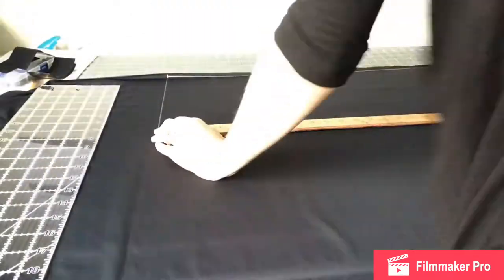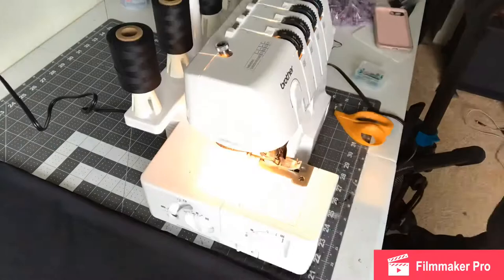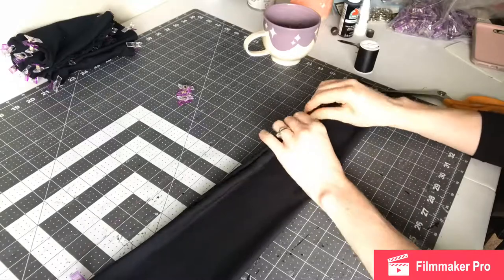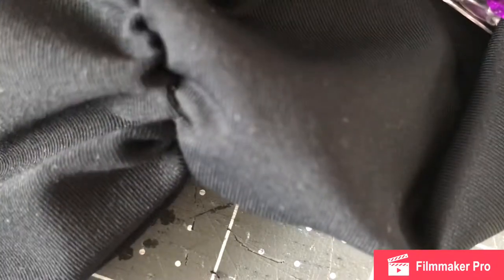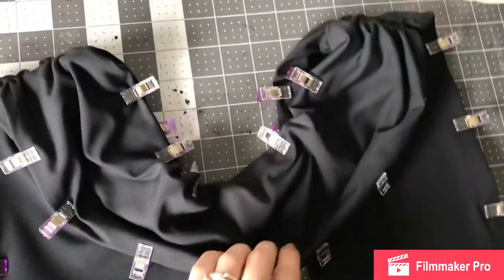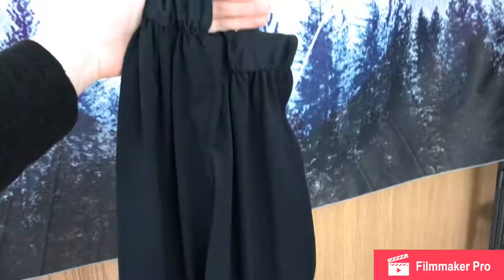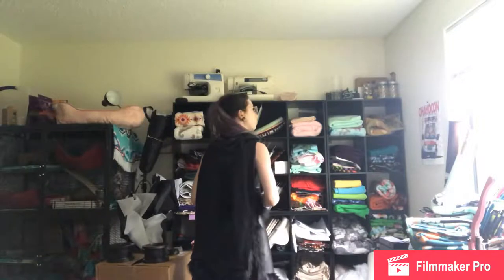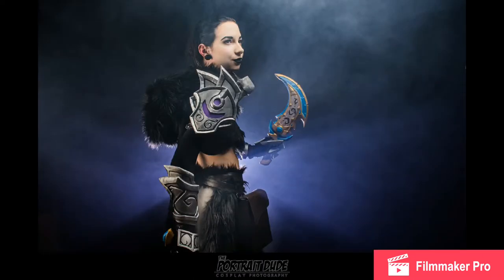Ashamane! World of Warcraft Cosplay | Pt. 23 - Making A Cape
The cape for my Ashamane cosplay! Not too entertaining, but the next two videos are of the daggers!!

Not sure who took the photo where I was on stage.
The Portrait Dude (2 photos)